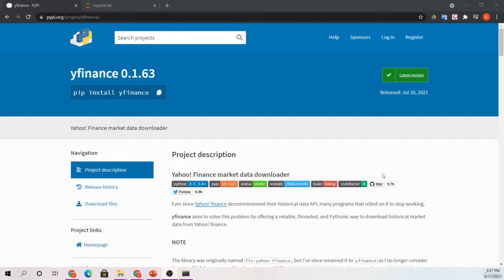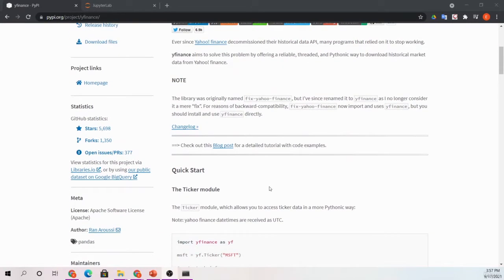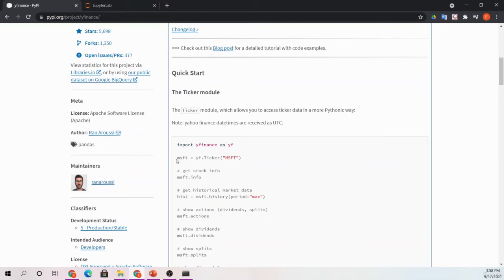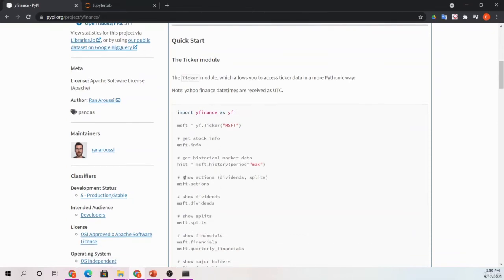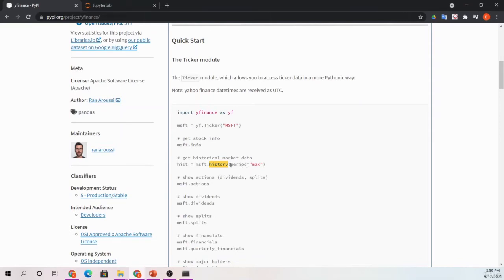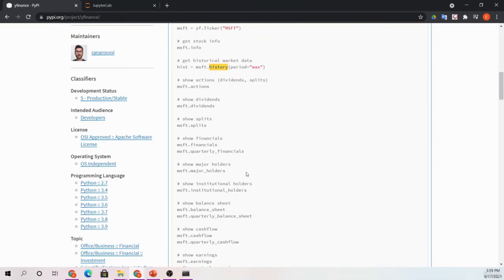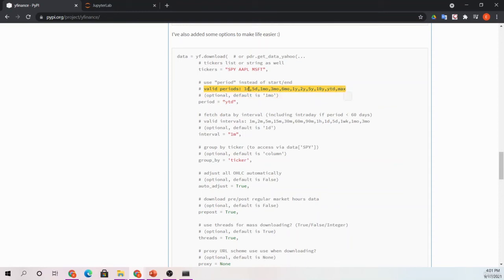yfinance API Documentation Review [Python Interactive Algorithmic Trading Assistant with APIs]